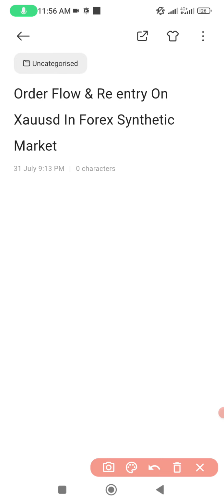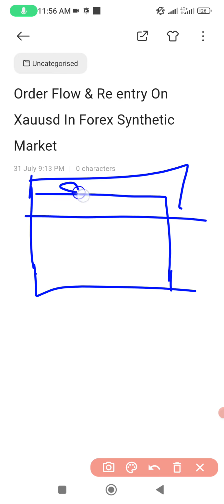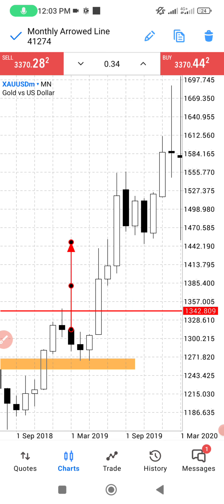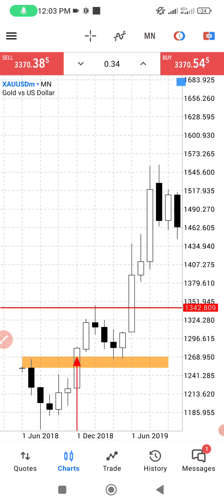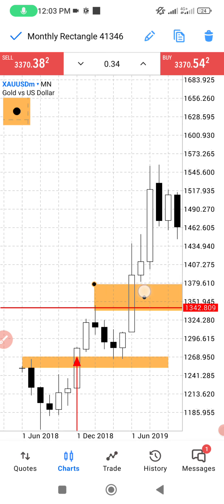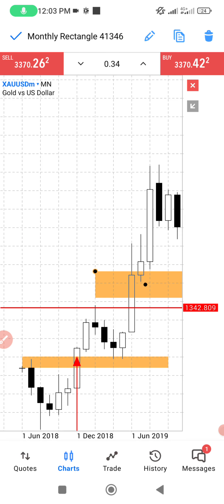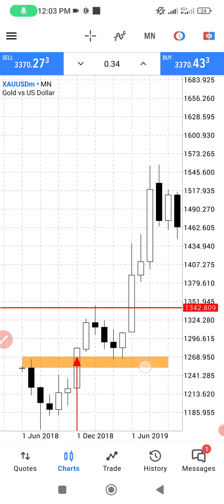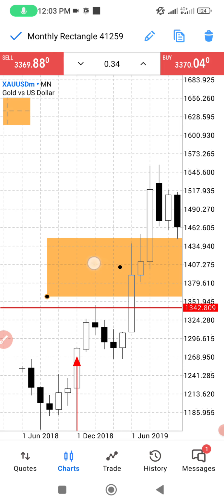Order Flow & Re entry On Xauusd In Forex Synthetic Market